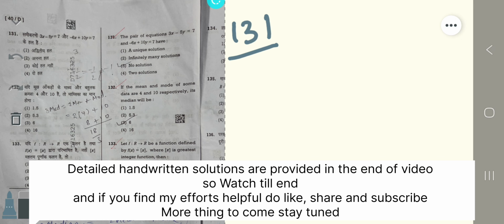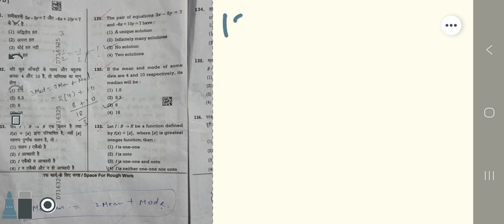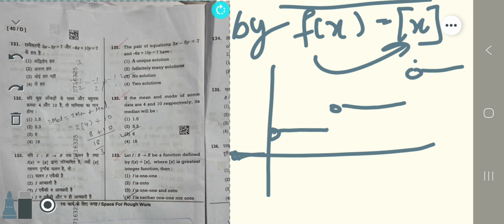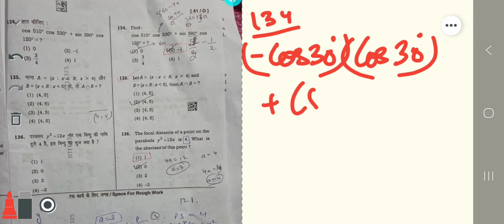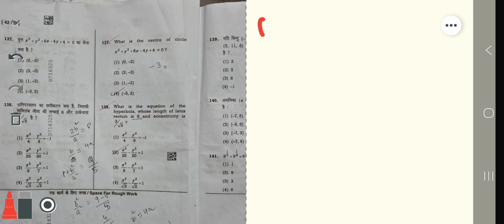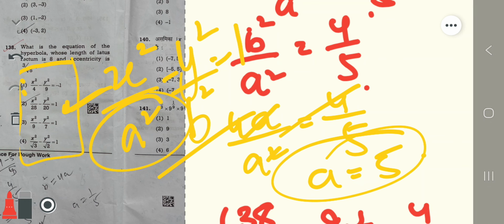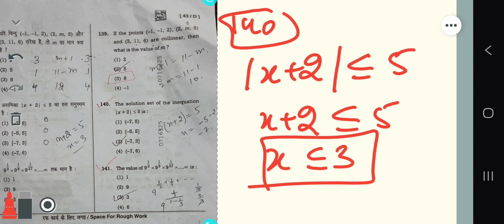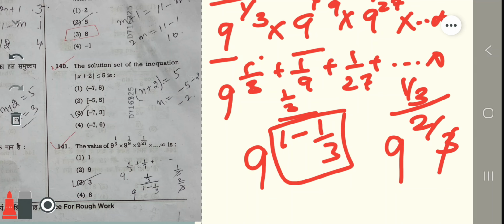HTET PGT MATHEMATICS SOLUTION Q131- 141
This video provides a comprehensive solution to the HTET PGT Mathematics 2024 exam held in 2025. We meticulously break down each question, offering clear and concise explanations to aid understanding. Our goal is to equip aspiring educators with the knowledge and strategies needed to excel in this examination. By reviewing these solutions, candidates can identify areas for improvement and reinforce their grasp of complex mathematical concepts. Watch now to gain valuable insights and boost your preparation for future assessments.

htetmathmatics solution pgt mathematics 2024